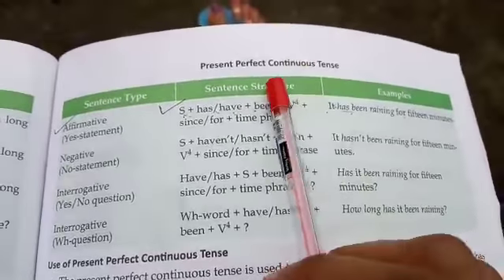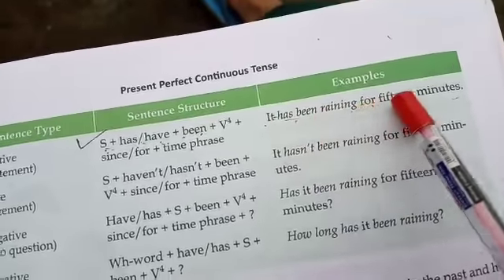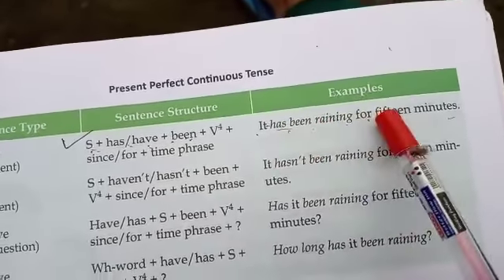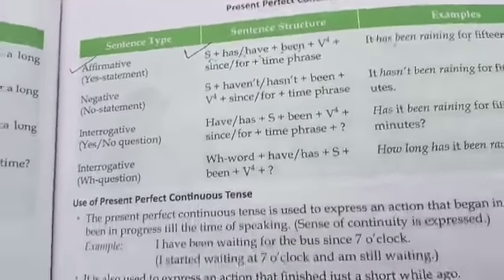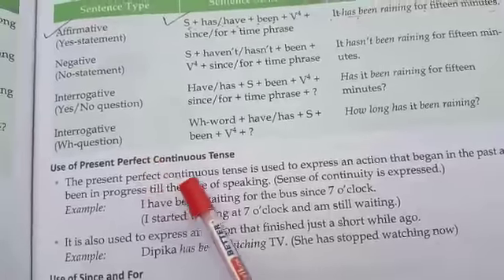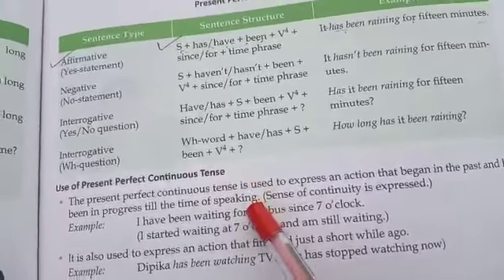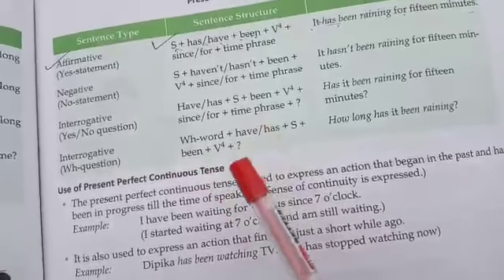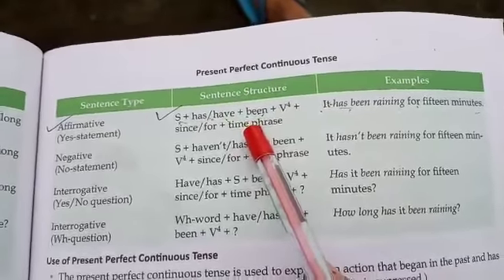Class 5 English VD-50 2609